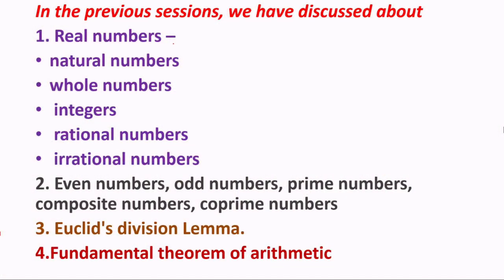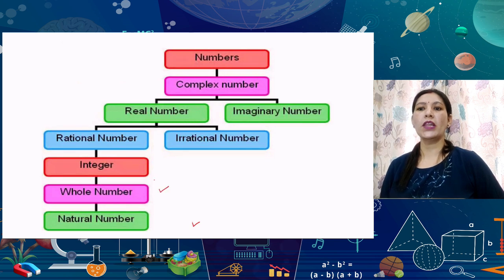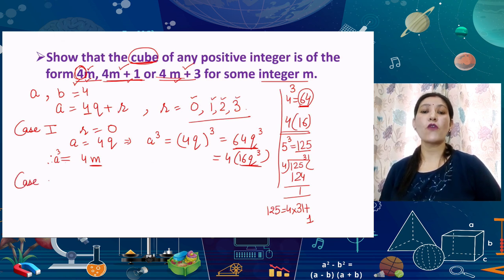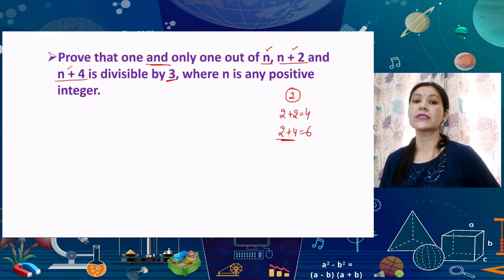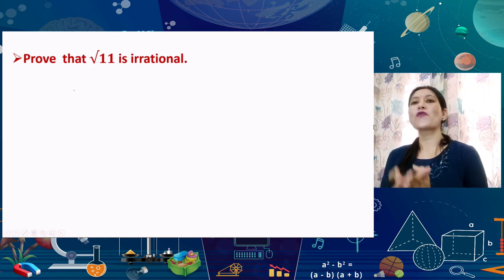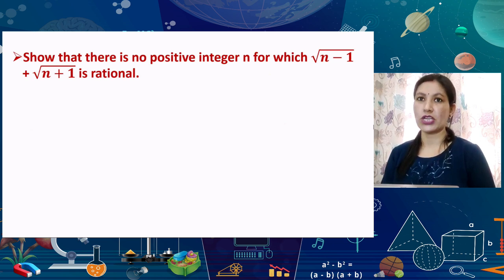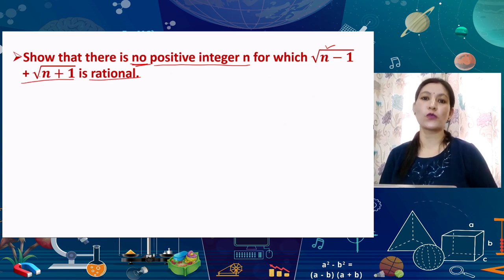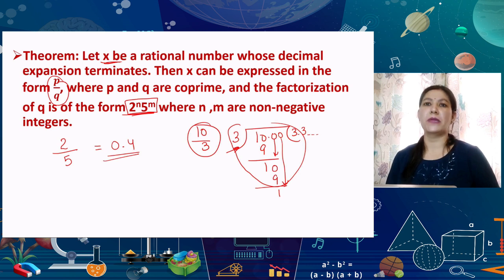Live Interaction: Real Numbers - VI Subject: Mathematics (Class: X)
Real Numbers - VI
Subject: Mathematics (Class: X).

Sahyog Session
Mon-Fri                                             5-5.30pm

The programs can be viewed on:
1. DD Free dish channel #128
2. Zee Dish TV Channel #950
3. Tata Sky Channel #756
4. Airtel TV Channel #440
5. Videocon Channel #477
6. Jio TV App
7. ‘NCERT OFFICIAL’ YouTube Channel
3. SWAYAM Prabha App
4. ePathshala Kishore Manch App
5. Social Media Platforms of CIET & NCERT (YouTube, Facebook, Twitter, WhatsApp, Telegram)